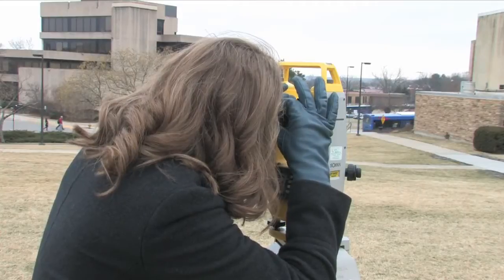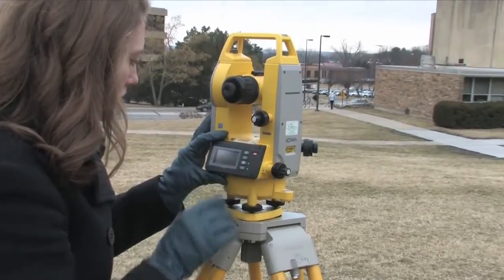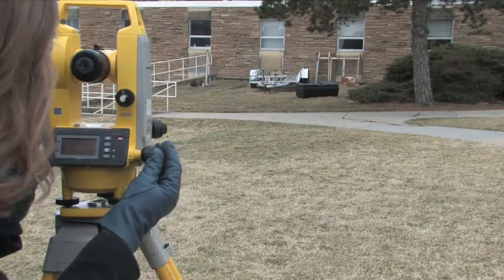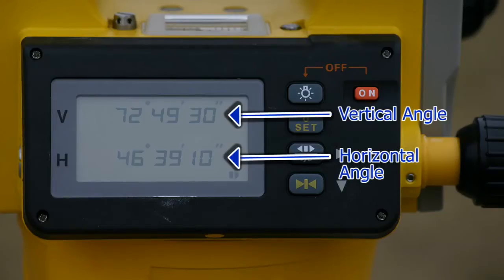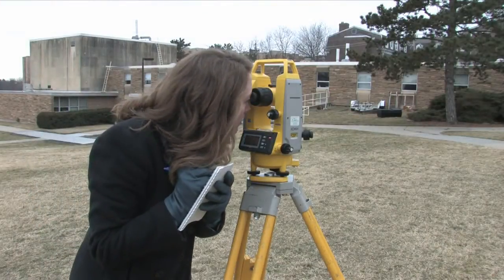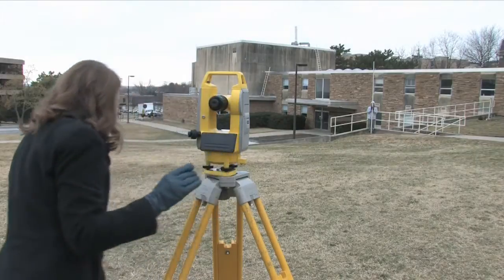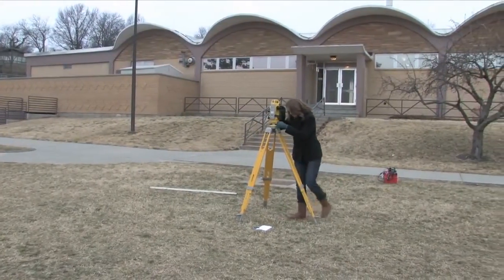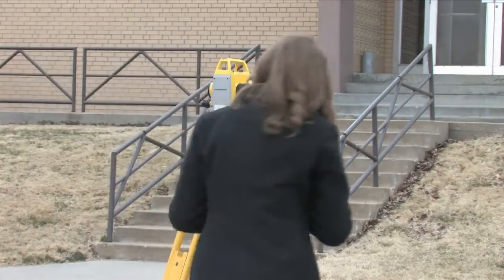Kaip naudoti teodolitą